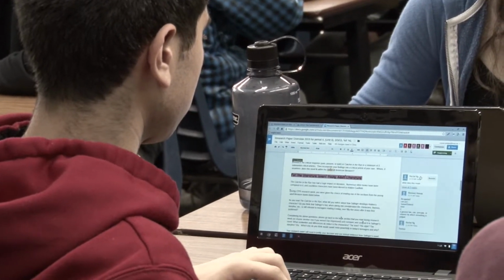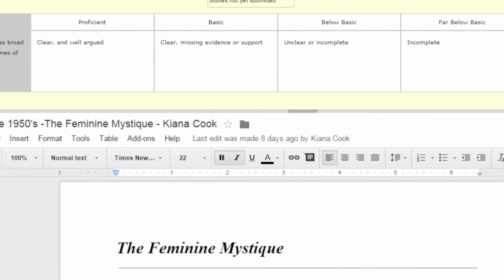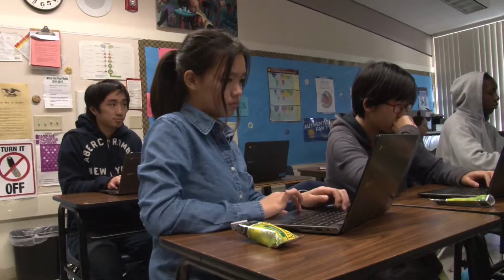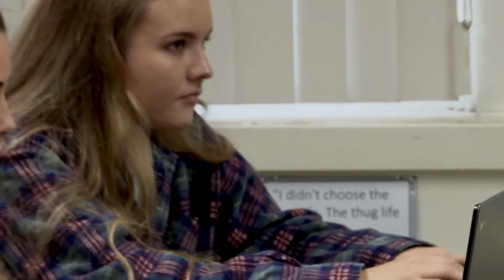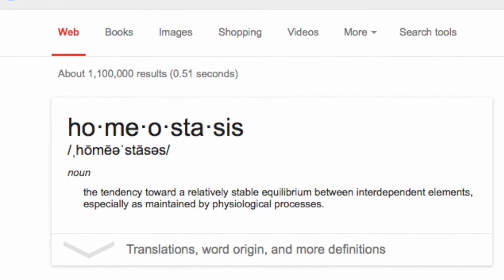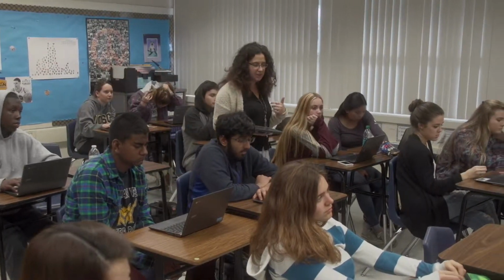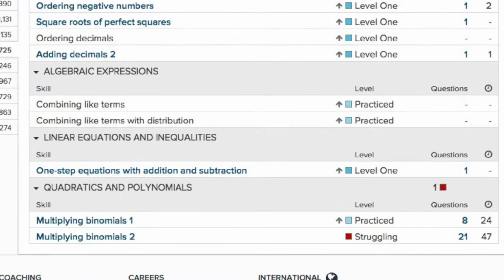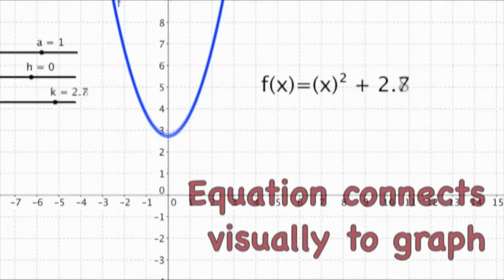Deliv 3 30 15 QT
Learning in the Cloud programs at Mountain View and Los Altos High Schools.  This video was funded by the MVLA High School Foundation with the help of KMVT.